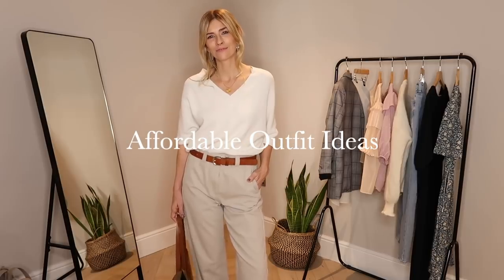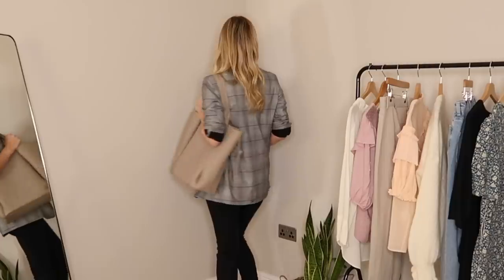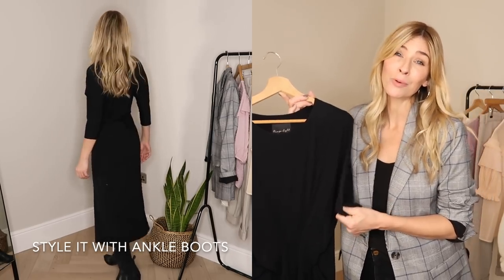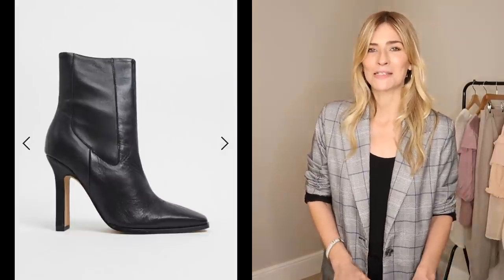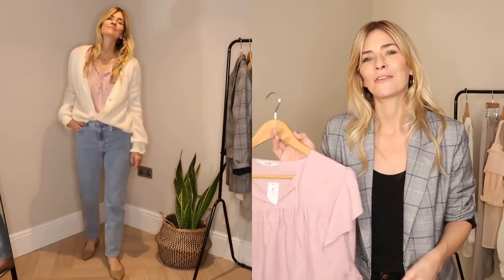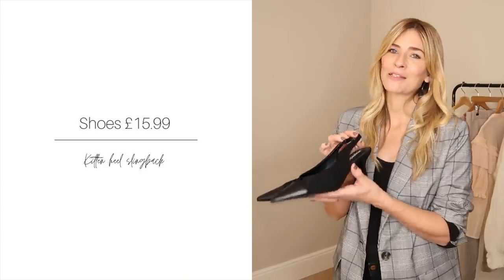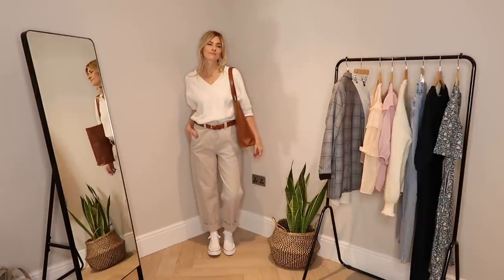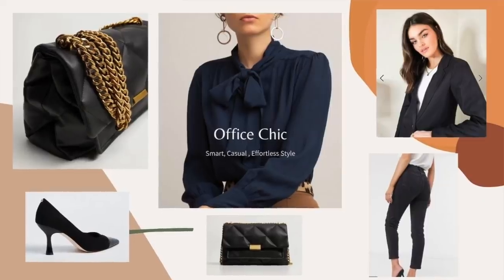7 AFFORDABLE OUTFITS | CLASSY AND CHIC ON A BUDGET | (February) 2021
7 AFFORDABLE OUTFITS
CLASSY AND CHIC ON A BUDGET
February 2021 **ALL OUTFITS ARE LINKED BELOW**
I'd love to hear all your favourite pieces in the comments section below, big hugs, Jess x

Five
Blue jeans as before